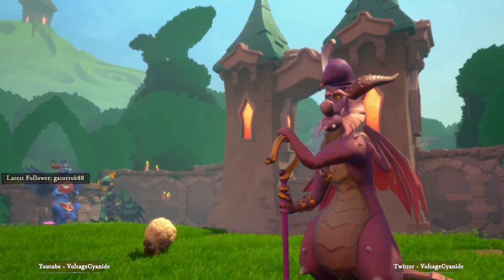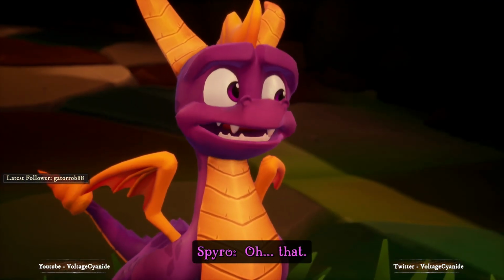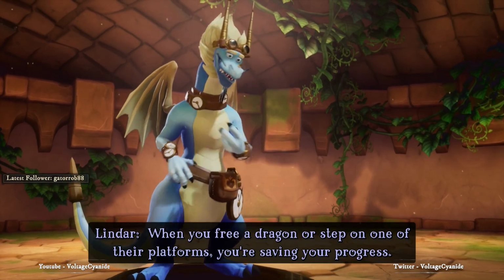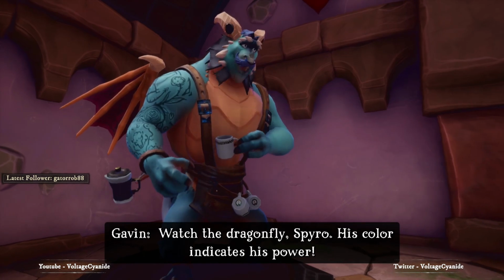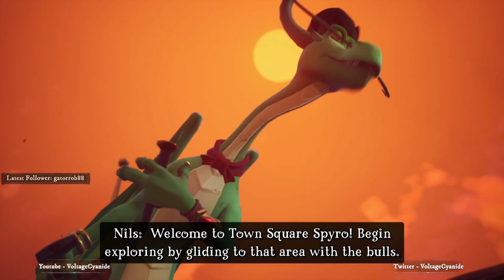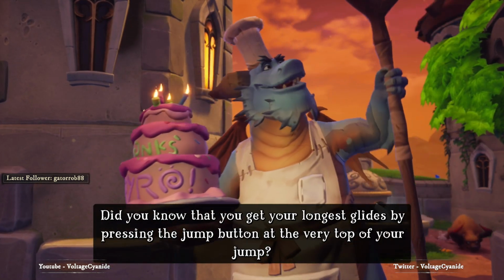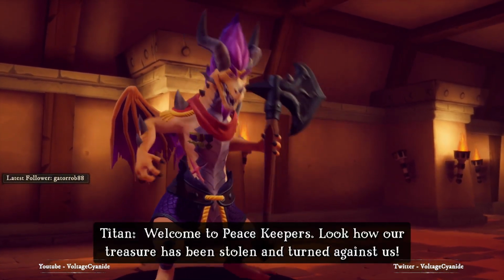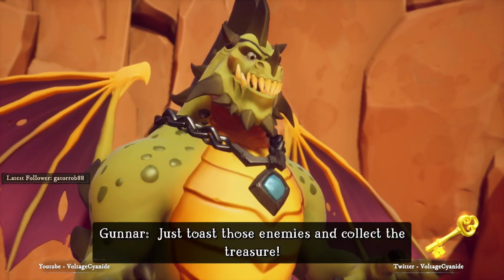Cool flash! Do that again! Spyro The Dragon Part 1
Gnasty Gnorc turned the dragons into crystal and Spyro is on the job to rescue the dragons and recover the treasure